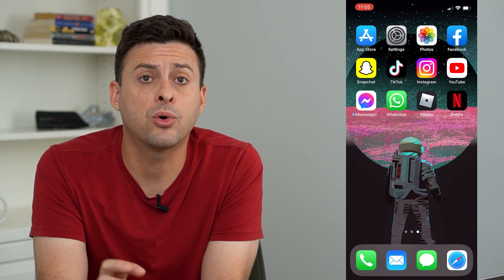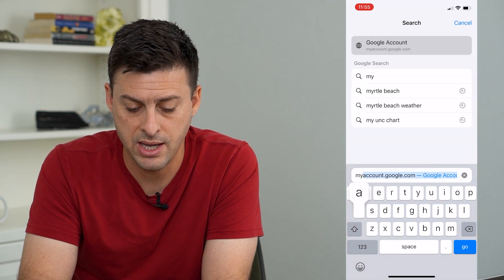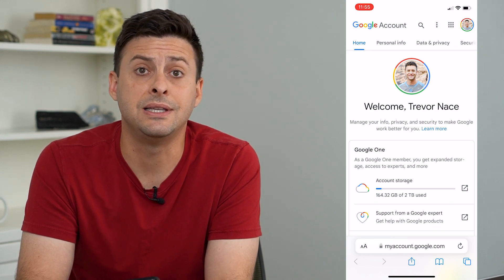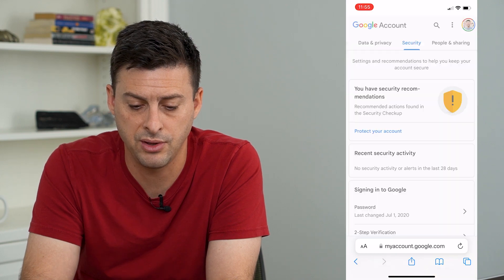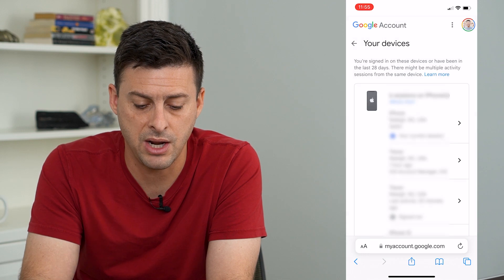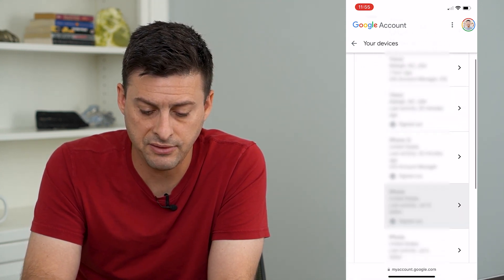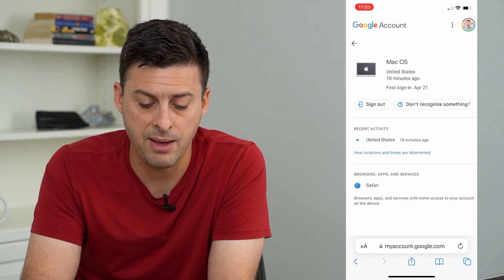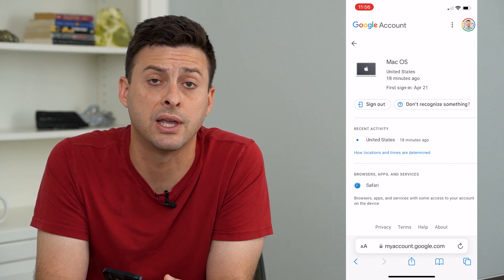How To Log Someone Out Of Your Google Account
Let's remove someone from your Google account if they shouldn't have access to it and you wan tot log them out of the profile.